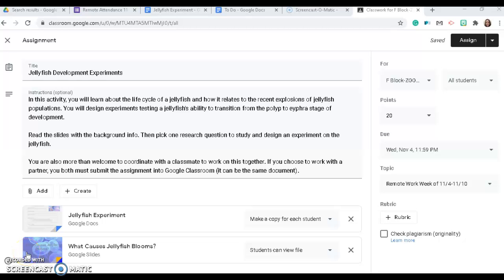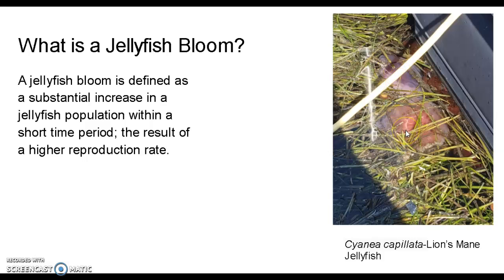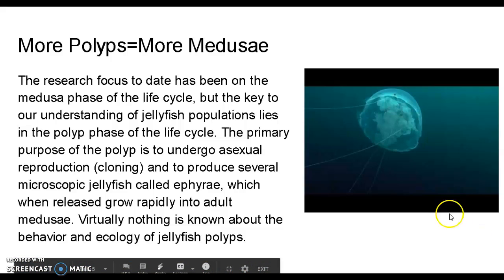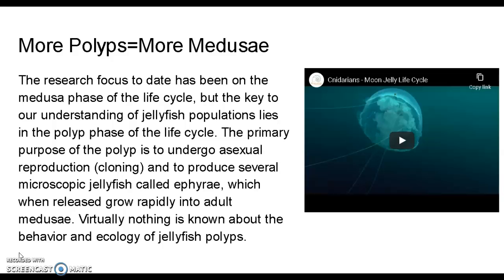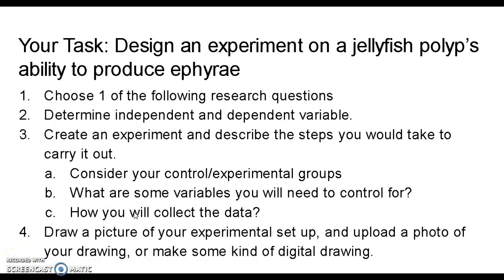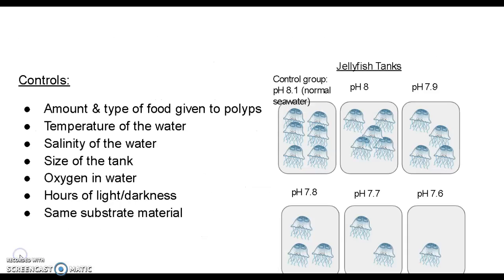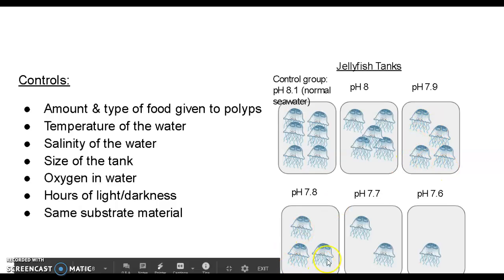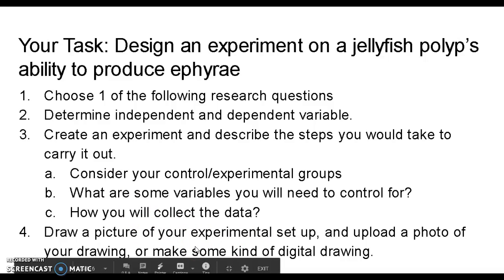Jellyfish development experiments